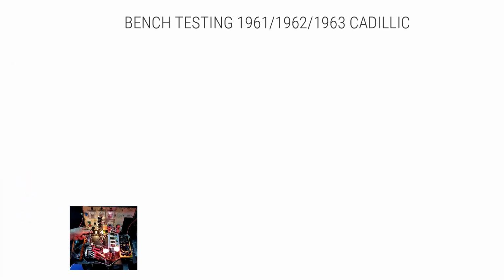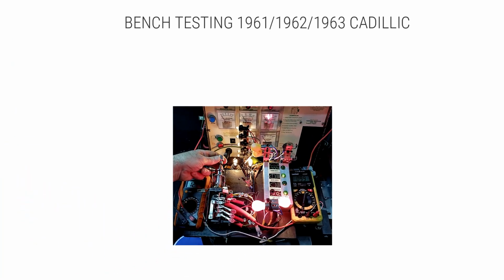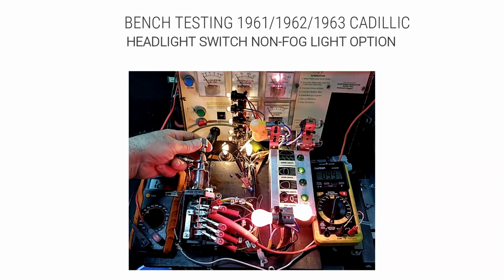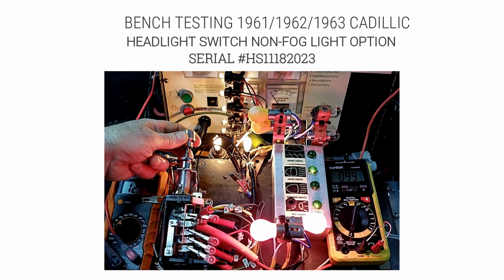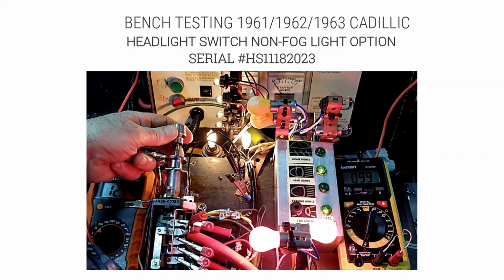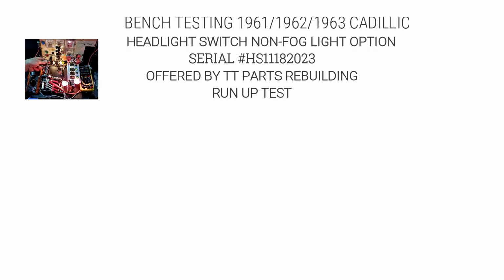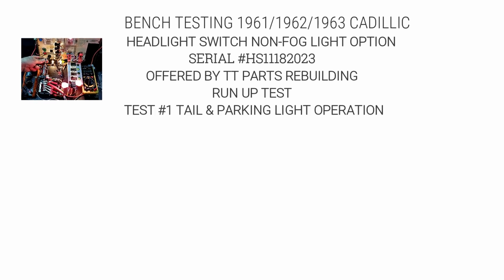1961/1962/1963 Cadillac Non Fog Headlight Switch Serial Number HS11182023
1961/1962/1963 Cadillac Non Fog Headlight Switch Serial Number HS11182023
Offered by TT Parts Rebuilding.
Details about this item at our Ebay Store